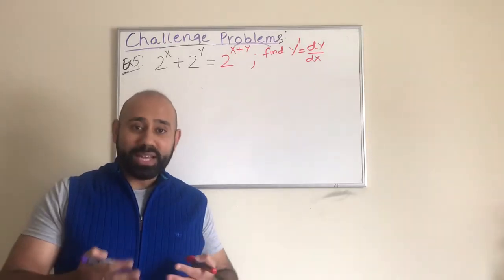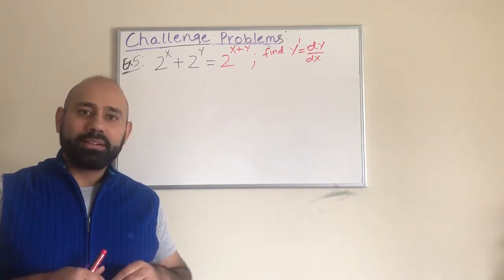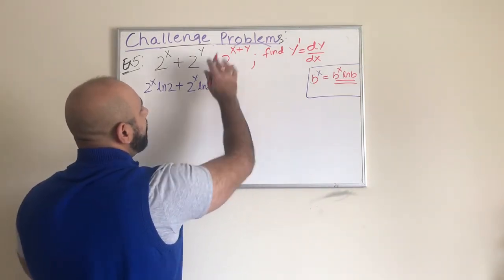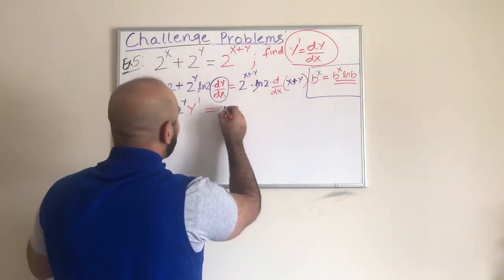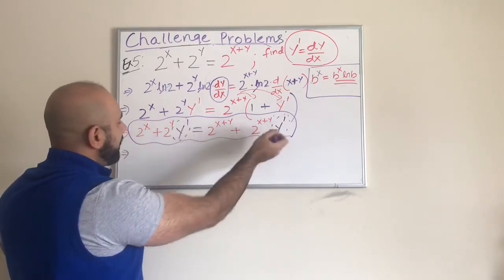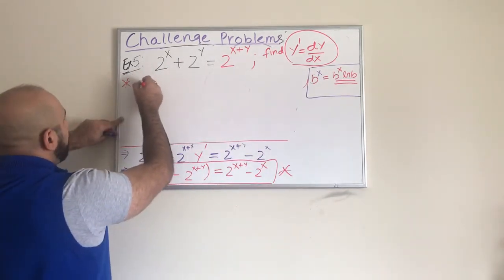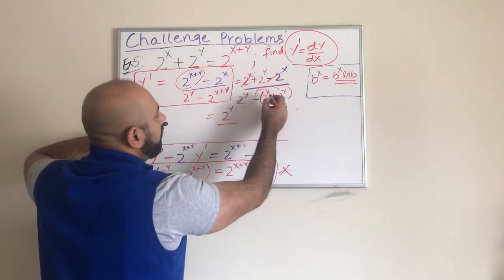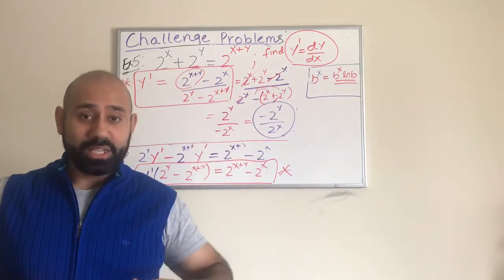CHALLENGE PROBLEMS DERIVATIVES (Part 5)